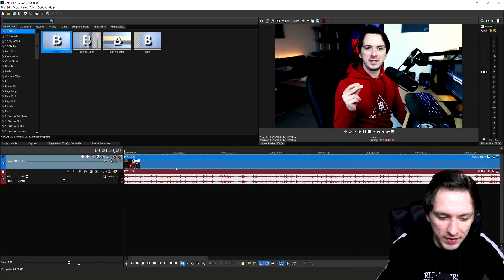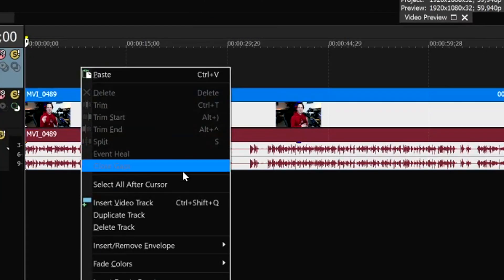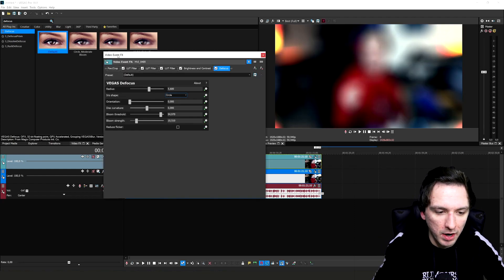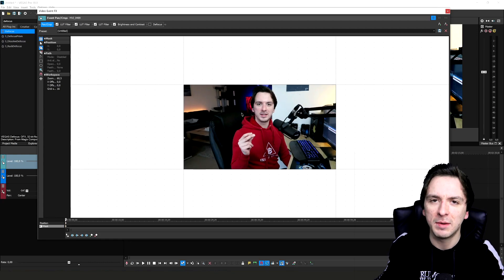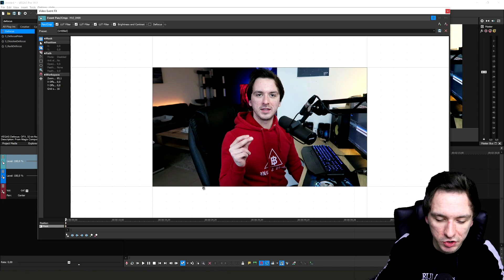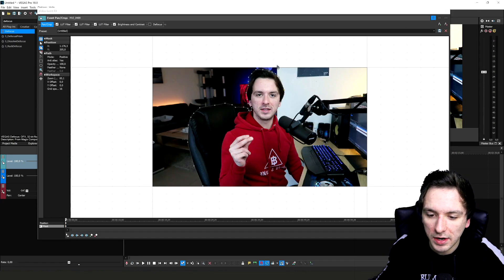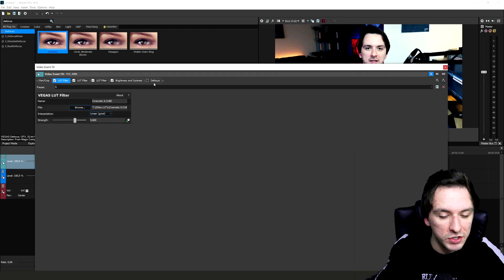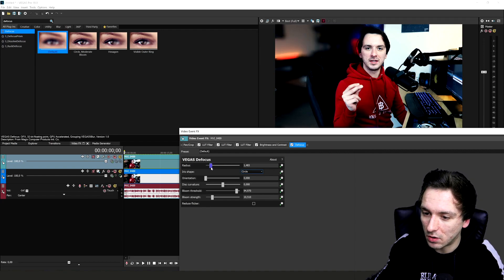VEGAS Pro 18: How To Create A Depth of Field Effect - Tutorial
- - Learn how to create a depth of field effect in VEGAS Pro 18 using this video editing tutorial! If you don't have the budget for high-end equipment to make this effect with the actual body and lens of your camera, this is a great way to simulate the effect, no matter what camera you are using!

🔥 Let’s connect!